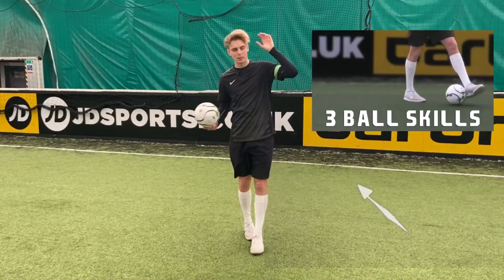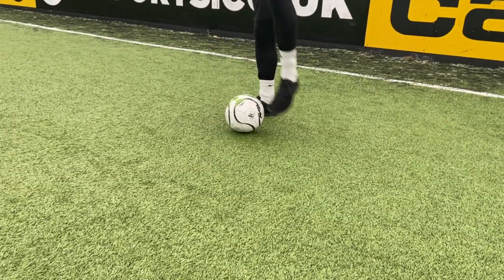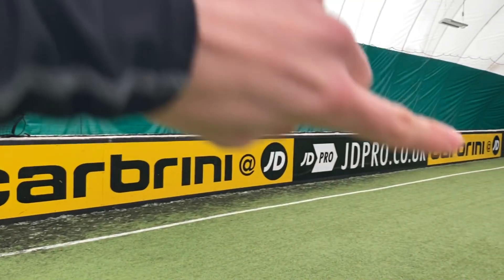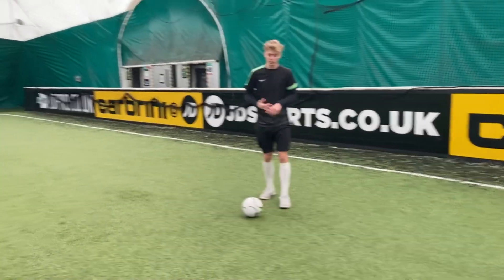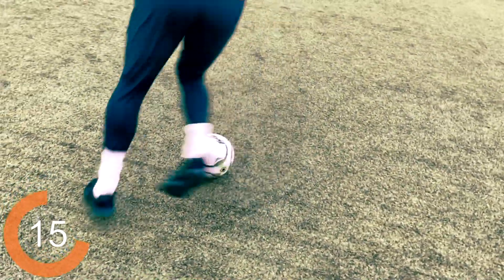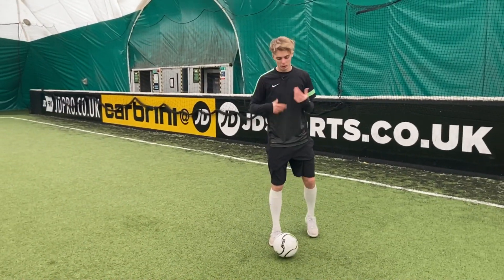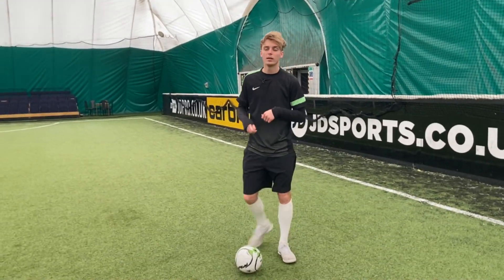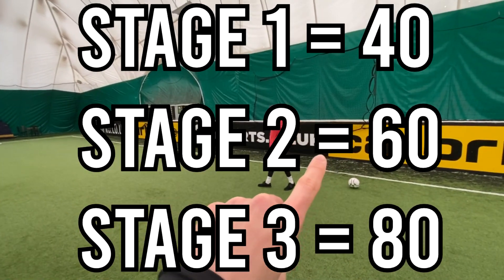3 MORE BALL SKILLS TO SPEED YOUR FEET UP! *part 2*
IFS PRODUCES: 3 BALL SKILLS TO SPEED YOUR FEET UP
Today we learn the second 3 ball skills to speed your feet up!

SOCIAL LINKS!